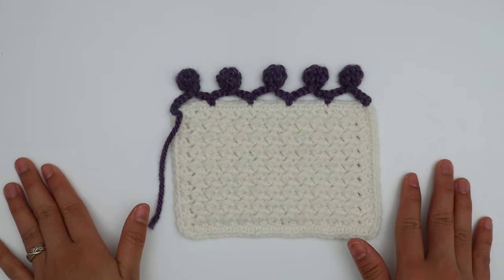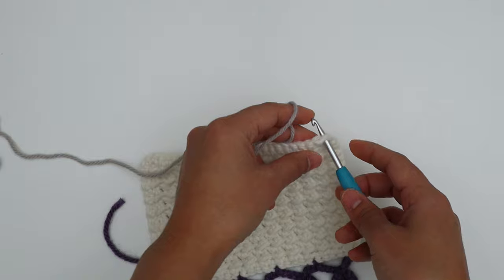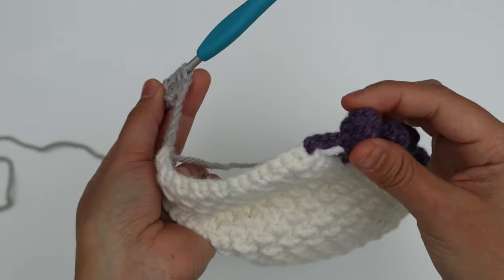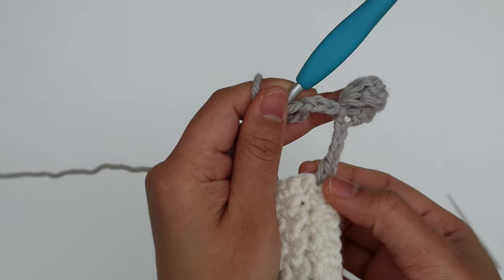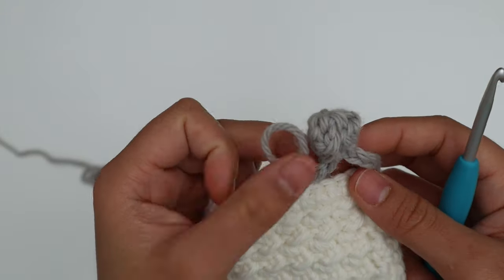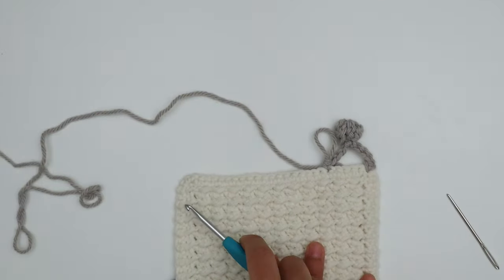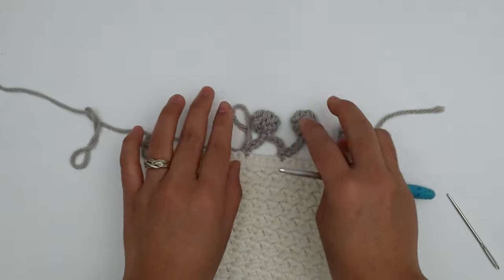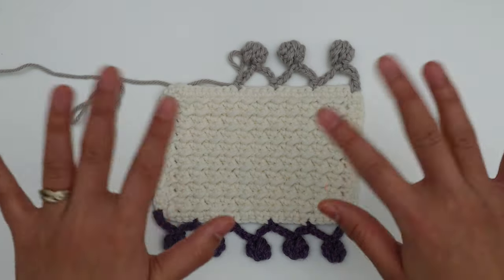Crochet pom pom border / Crochet Stitch Tutorials /Beginner Crochet Projects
A quick tutorial on the crochet pom pom border. I'm hoping to add more crochet stitch tutorials to the channel, and I think this one will make for many fun crochet project ideas.

It's great for beginner crochet projects ideas and crochet scrap yarn projects. If you're just starting out and looking for beginner crochet ideas, this is a great place to start.

 I'll be adding this to some of my upcoming projects by adding these crochet pom pom edges to some fun garments and bags, so this is a great intro to the crochet pom pom border pattern.